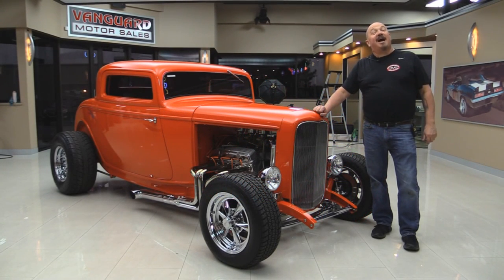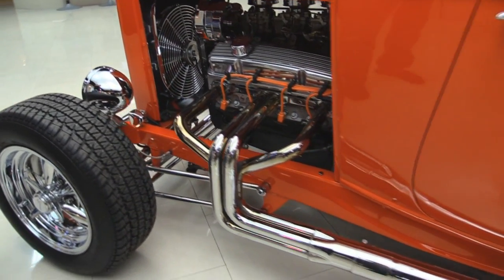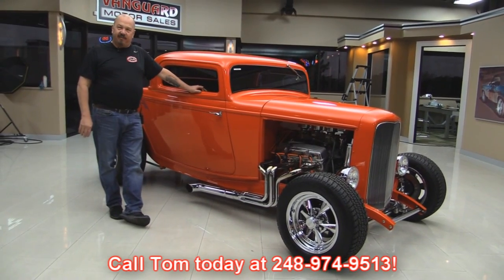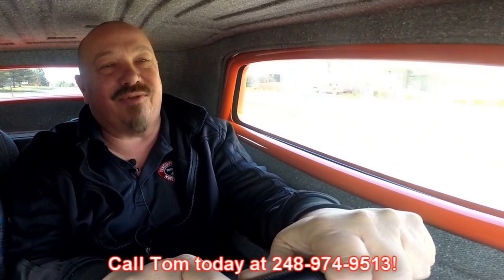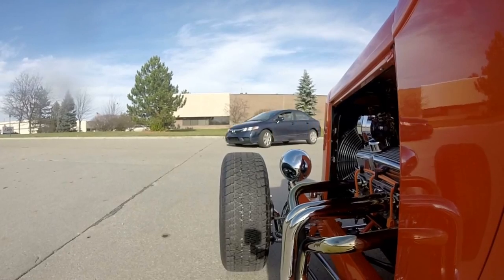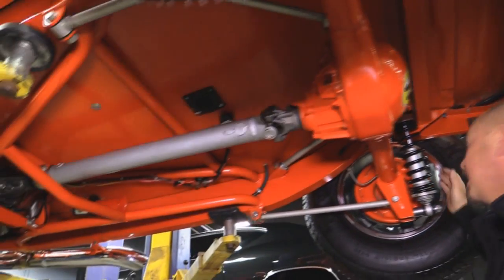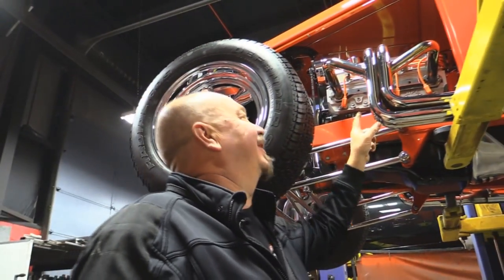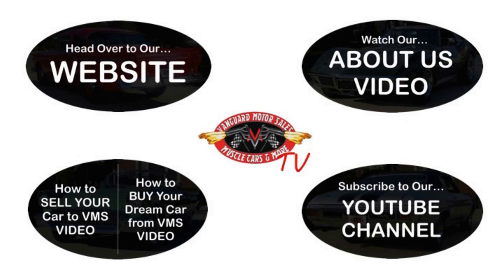1932 Ford Street Rod For Sale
1932 Ford 3-Window Coupe Street Rod

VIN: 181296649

This '32 3-Window Ford has everything you want. Under the hood is a 355ci V8 engine that puts down 413HP to the wheels, and we have a dyno sheet to prove it! Paired to the motor is a TH350 3-speed automatic transmission that is hooked up to a Ford 8” rear end with a 2.80 gear. Under the powertrain is a custom Downs body and chassis; we also have the certification to prove it. The undercarriage of this '32 is a work of art; cross members and frame ties cross everywhere and, best of all, they are painted to match the topside! The interior features custom gray upholstery with bucket seats, a Lokar floor shifter, power windows, power trunk actuator, and much more!

to see over 100 HD photos and our in-depth video for this '32 Ford!

Highlights:

Rotisserie Custom Build!
Downs Custom Body & Chassis! (documentation included)
355ci/413HP V8 Engine
Dyno Sheet Included!
POWER Brakes (front disc, rear drum)
POWER Windows
Blueprint Aluminum Headers
E-Brake Is NOT Hooked Up

Mechanics:

355ci/413HP V8 Engine (#: 3008G1)
3 Rochester 2-Barrel Carbs
TH350 3-Speed Automatic Transmission
- Chrome Bell Housing
Front Leaf Spring Suspension
- Vega Steering Box
- Drop Front Axle
- Single Leaf Spring
- Chrome Suspension Components
Rear 4-Link Suspension
- Newer Adjustable Coilovers
Ford 8” Rear End
- Ratio: 2.80:1
- Open Diff
Brakes:
- Twin Tilton Setup (balance bar system to adjust front & rear stopping power)
Exhaust:
- Side Pipes w/ No Mufflers
- Aftermarket Blueprint Engines Aluminum Heads
Key Components:
- Aluminum Valve Covers
- Offenhauser Aluminum Intake
- New Style Distributor w/ New Wires
- Radiator w/ Electric Fan
Cosmetics:
- Chrome Starter w/ Heat Shield
- Chrome Alternator

Body:

Rotisserie Custom Build!
Downs Custom Body & Chassis!
Red Paint Finish w/ Pin Striping
Fiberglass Nose
Fiberglass Body
Steel Hood
Suicide Doors!
Hood Is Removable
Electronically Actuated Trunk
Inside Trunk Is Clean
- Custom Fabrication that Matches Interior
- Gas Fill
Undercarriage Is Beautiful
- Body Color Painted Everything!
- Aftermarket Frame (boxed and tied everything!)
Wheels: Rocket Racing 5-Spoke Chrome 15”
Front Tires: 215/60R15 – Defender SRX+4 Radial 60S
Rear Tires: 29x12.5x15 – Hoosier Pro Street Radial

Interior:

Custom Gray & Orange Interior
Custom Bucket Seats w/ Seat Belts
Lokar Floor Shifter
Aftermarket Steering Wheel
Aftermarket Steering Tilt Column
Custom Dashboard Is Painted Nicely
Aftermarket Tach Mounted Next to Steering Column
Fire Extinguisher Mounted Under Dash
Power Windows
Power Trunk Switch Behind Driver's Seat
Jump Lugs for Battery Behind Passenger Seat
Carpeting Is Clean
Headliner Is Custom and Looks Great